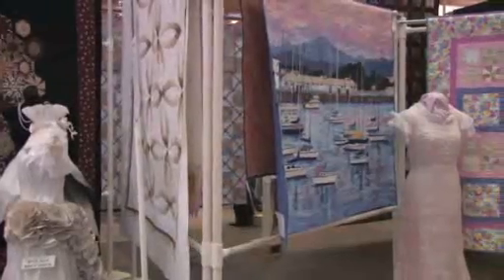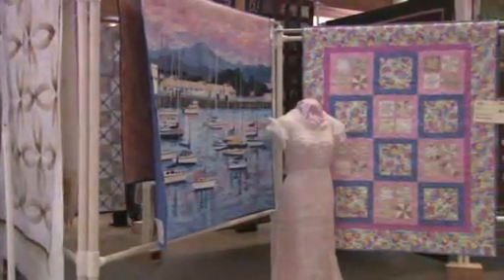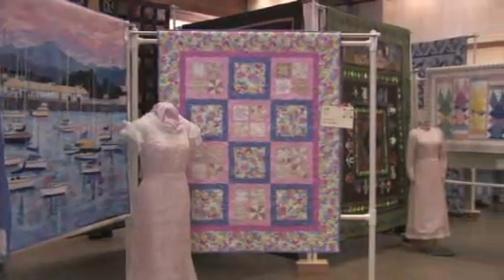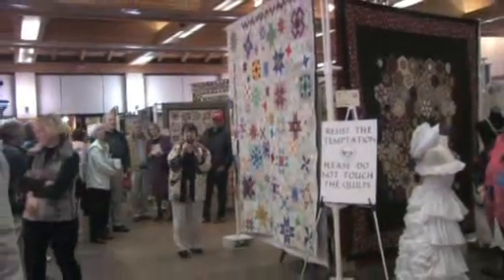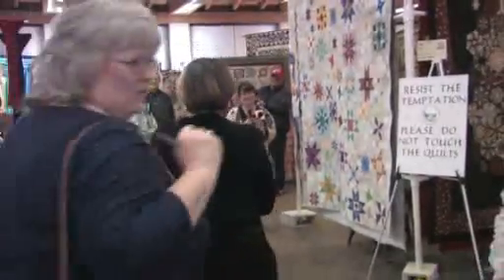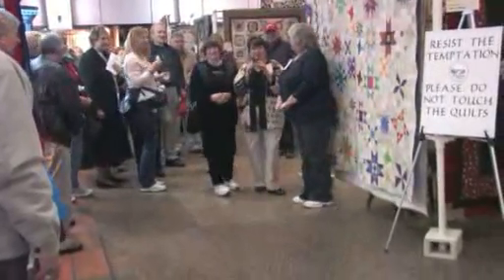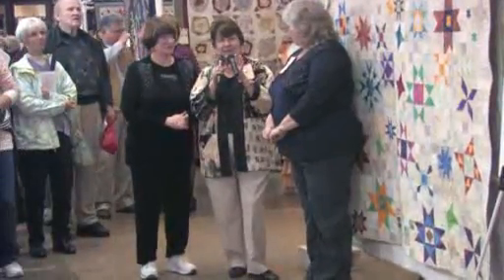Folsom Quilt Guild Setup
The Folsom Quilt and Fiber Guild's 23rd Annual Quilt Show, held in the Folsom Community Center at 52 Natoma Street, the show runs February 1, 2 and 3, 2008.

NewsBlaze LLC
Videographer: Alan Gray